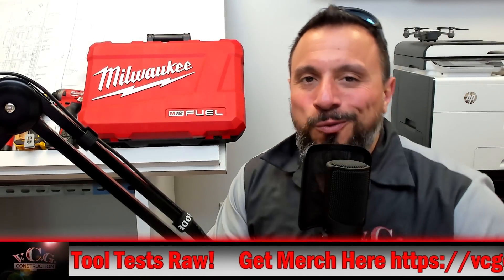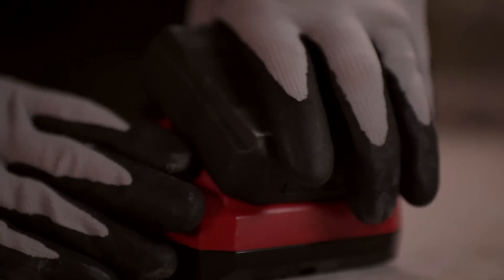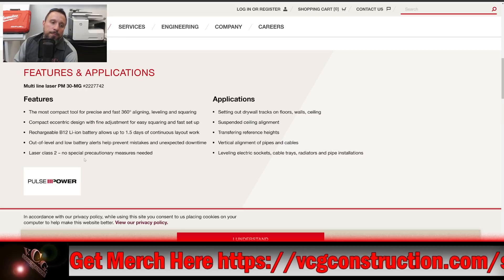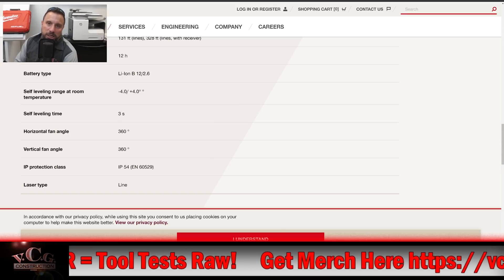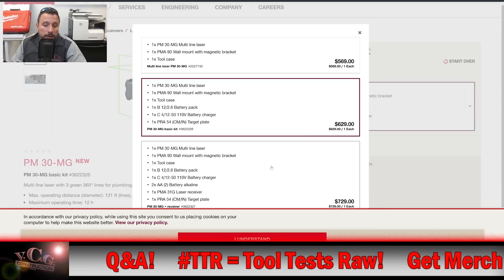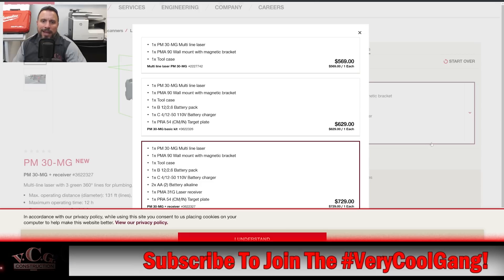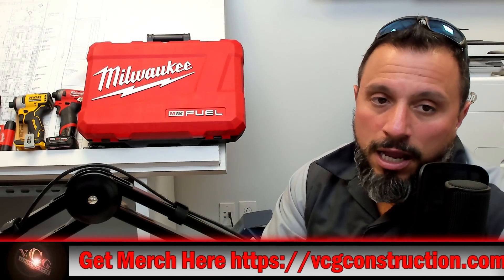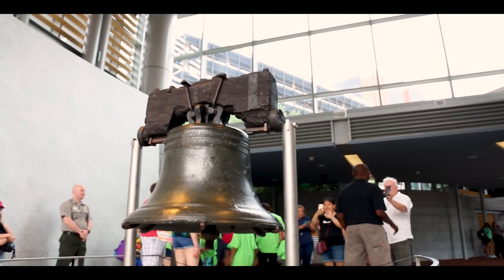NEW HILTI PM 30-MG Green Multi-line Laser Will LEVEL YOU!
HILTI recently announced a brand new PM 30-MG Multi-line laser level at their product innovation event for 2019 and today we give the verycoolgang all of the details on this new product! Let us know your thoughts on this new green multi-line laser level from HILTI in the comments section below!